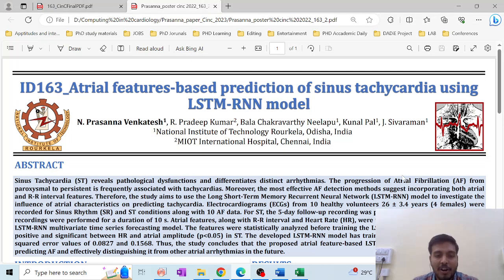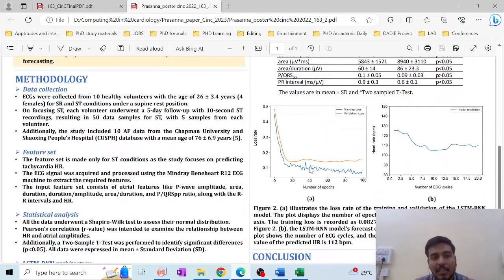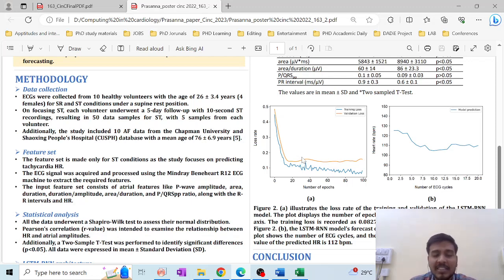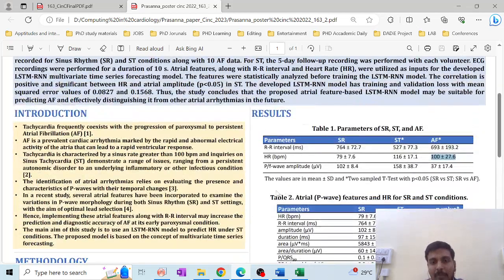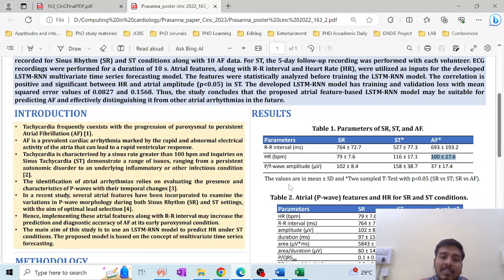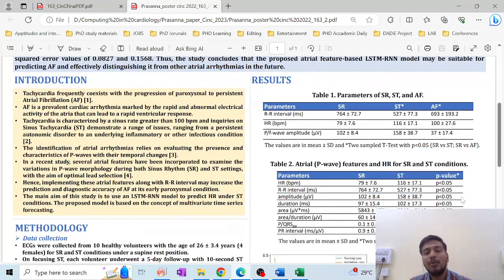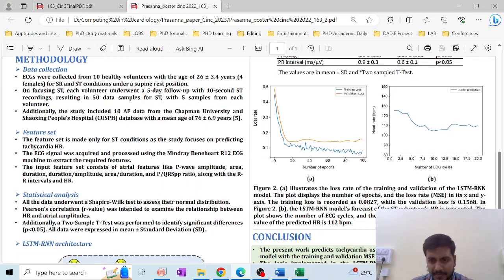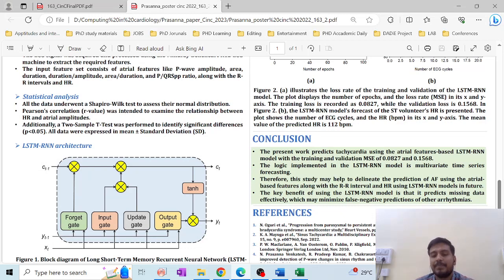Id.163 Poster Presentation